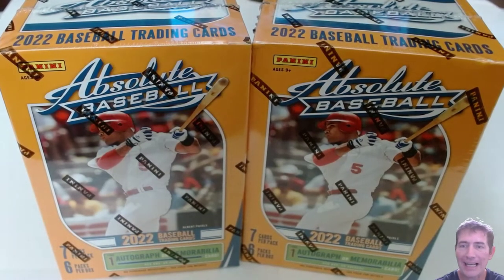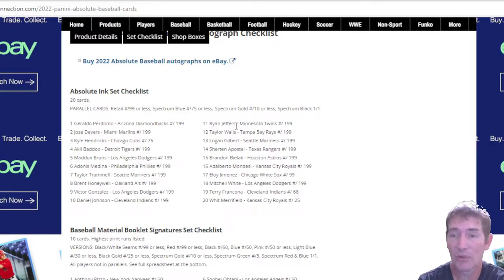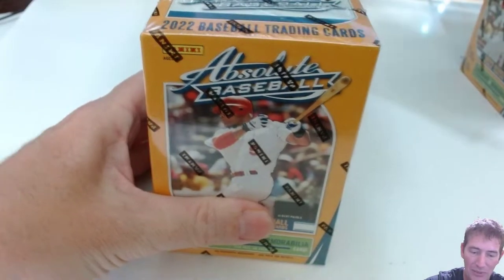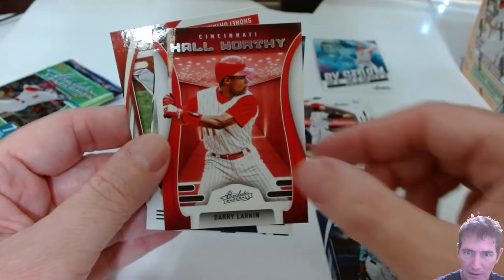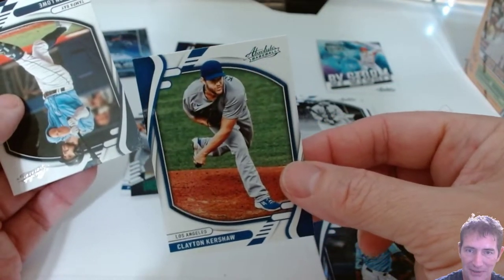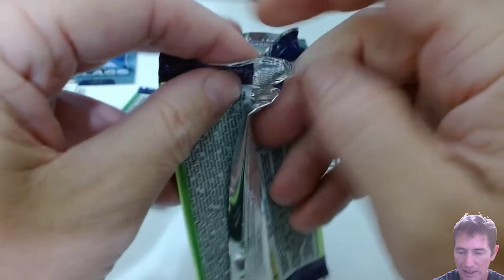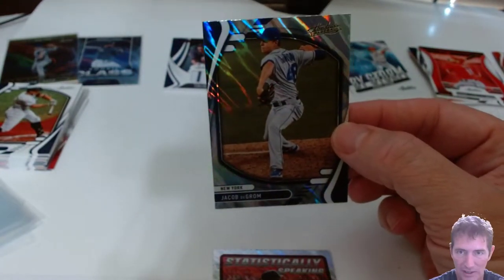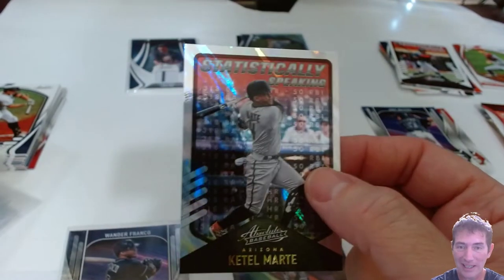Cracking! A Step UP! 2022 Absolute Baseball Retail Blaster Boxes ! Panini Walmart Haul.